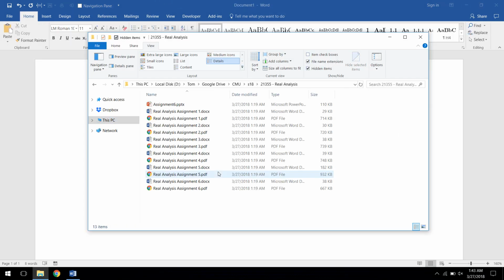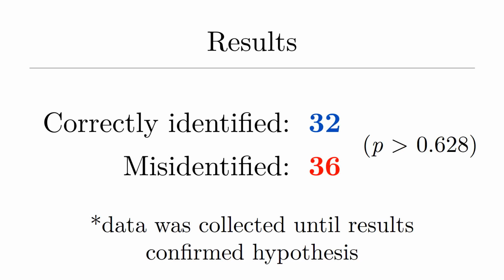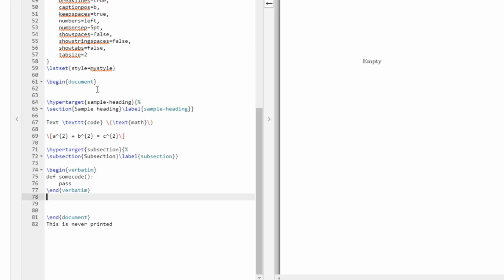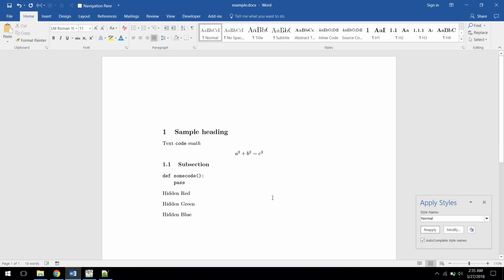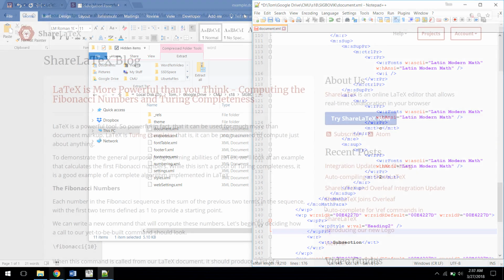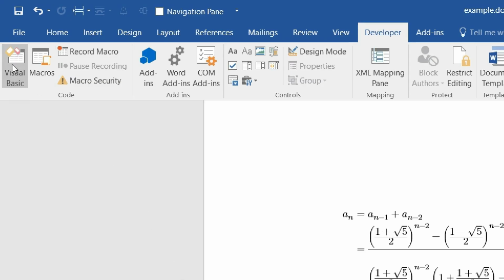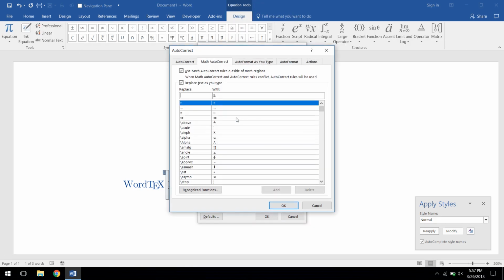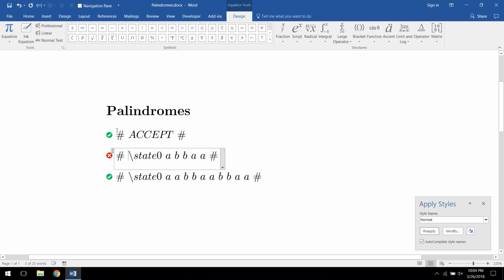WordTeX - A WYSIPCTWOTCG Typesetting Tool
For CMU's 2018 SIGBOVIK conference, I am researching an easier way of typesetting documents...